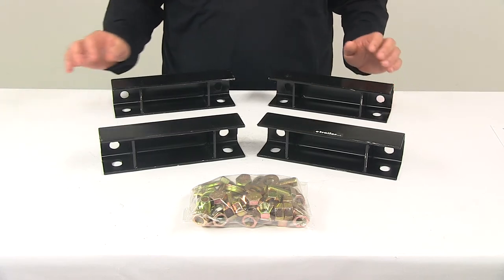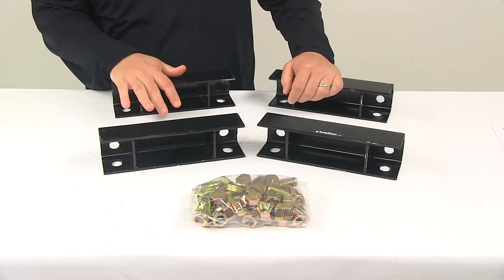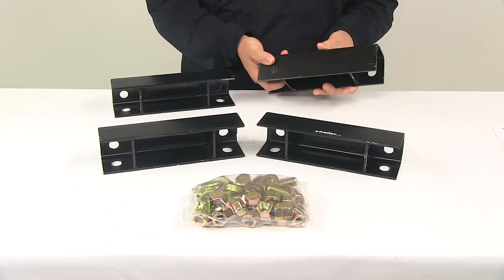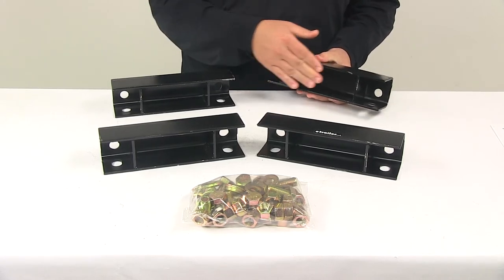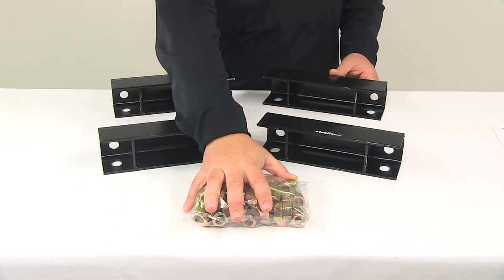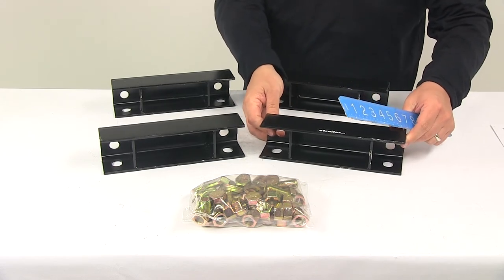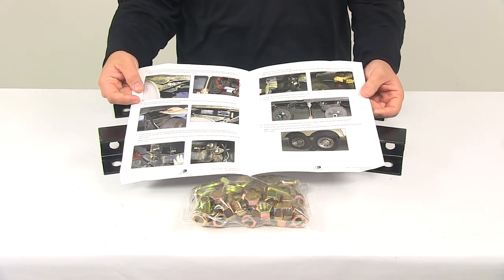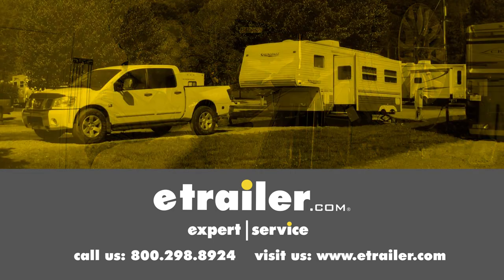etrailer | Comprehensive Review: Torflex Lift Kit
Today we're going to be taking look the Torflex lift kit. Now this lift kit's designed to raise your trailer frame to provide about two and 5/8 of additional clearance between the trailer frame and the axle. This is going to help level your trailer under heavier loads. It's also going to help with wheel well clearance. It's going to help when it comes to adding some height to prevent dragging, dipping and bottoming out. This kit is designed for use on trailers with tandem  #10 Torflex axles with 2,300 to 4,000 pound capacities.

The spacers are made from a durable steel construction. They're going to have a black paint finish on them. They are going to resist rust and corrosion, that paints going to protect that bare metal from rust and corrosion. It's a nice design of the unit but again nice, steel construction. It's got the bracing in there for strength and durability. The spacers installed between the frame and the axle mounting bracket.

The spacer does get installed with the open side away from the side mount hanger. All necessary hardware is included in the hardware kit. This entire kit's going to come with four #10 frame spacers. These spacers measure 10 inches long by two and 5/8 of an inch tall. Again all the hardware's included.

It's going to come with 24 plain flat washers. It's going to come with 16 locking hex nuts and 16 hex screws. The unit also includes detailed installation instructions with pictures, which makes the installation much easier. Shows exactly how to get it in there and it walks you through that entire process step by step. That's going to do it for today's look at the Torflex lift kit..